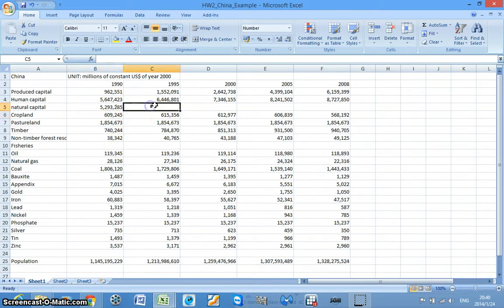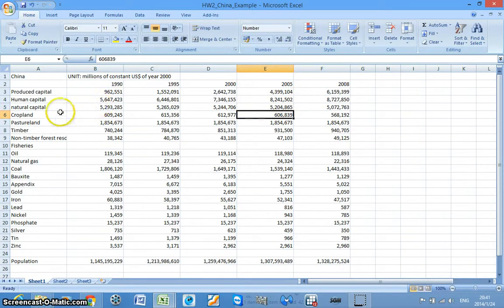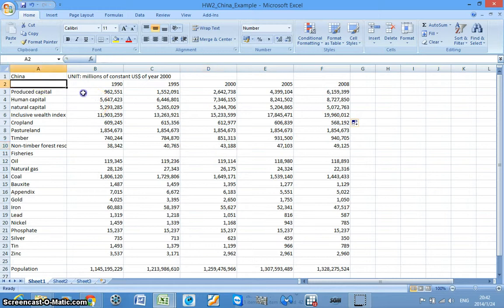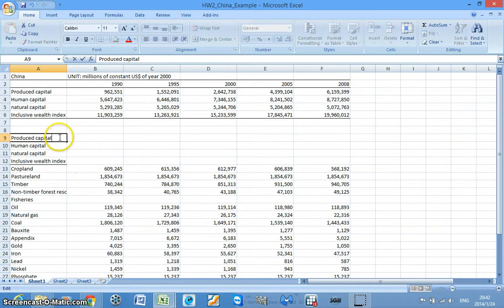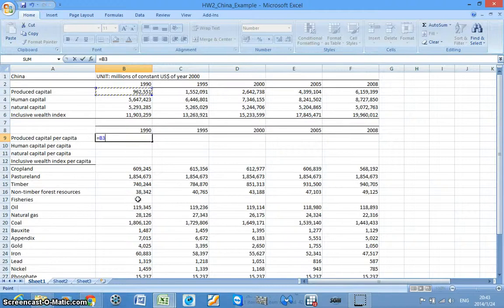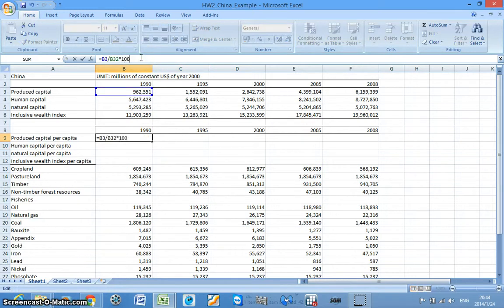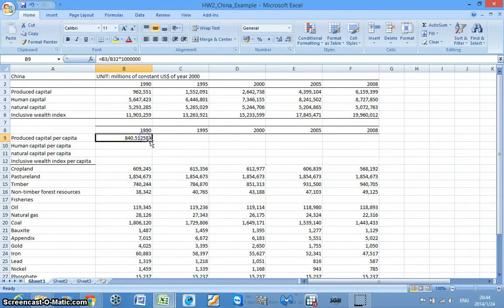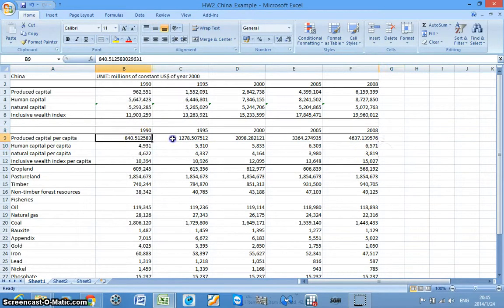Calculate Inclusive wealth and IW per capita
This file shows how to calculate the aggregate and per capita Inclusive Wealth index using China as an example
Created by Wendong Zhang in Jan 2014 for AEDE 4330 Sustainable Economy class